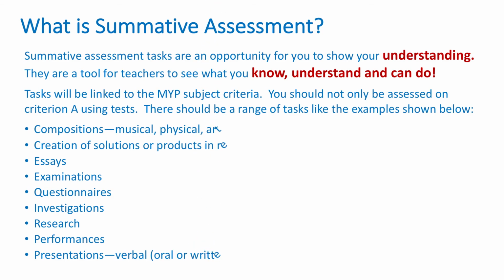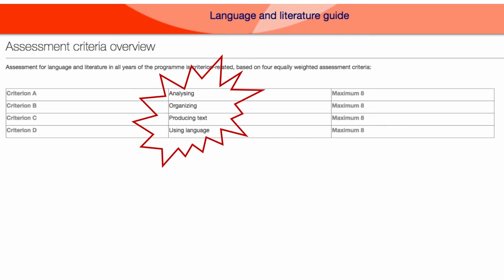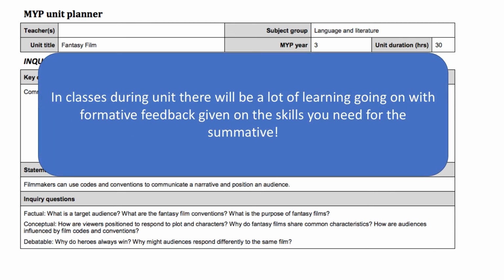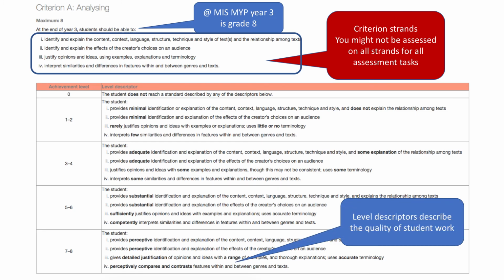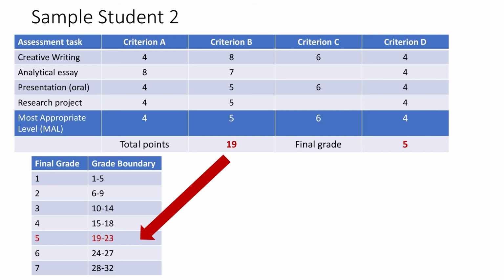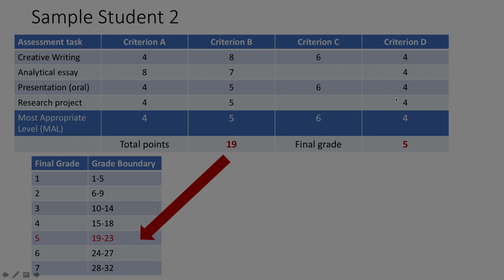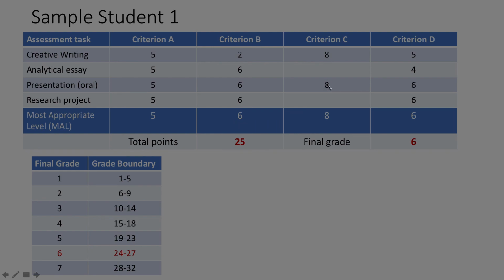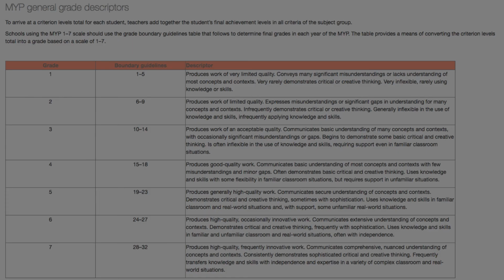Assessment for students @ MIS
Video to help Munich International School students understand assessment.